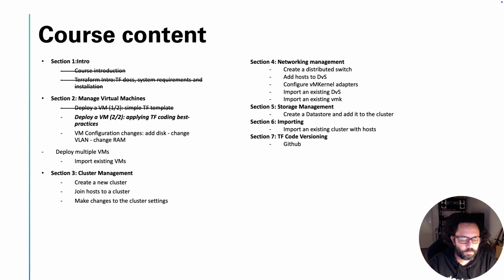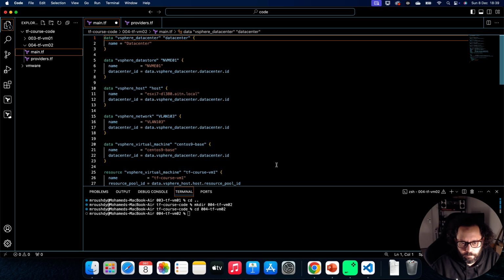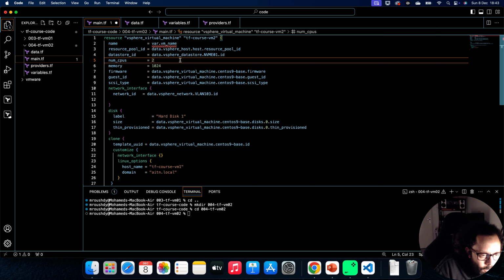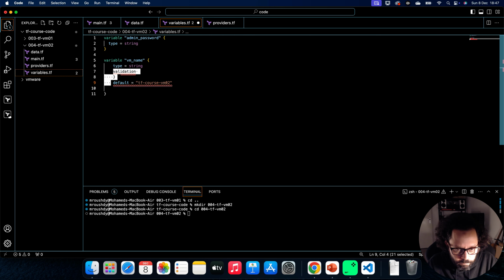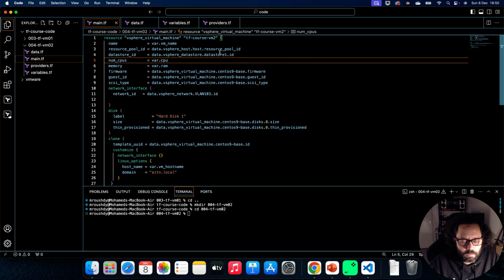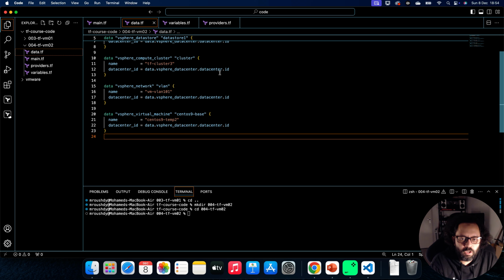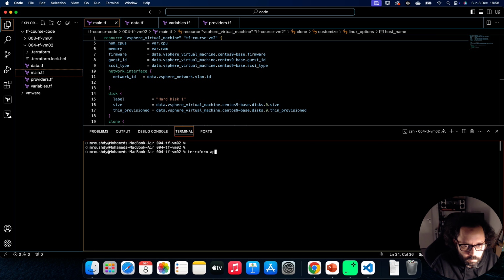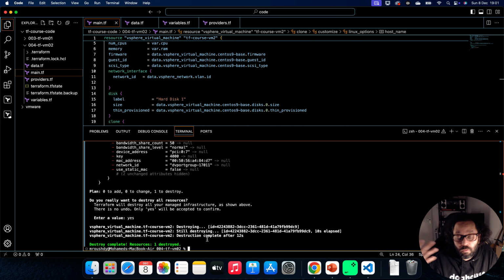VMWare vSphere Automation with Terraform code - Deploy VM with organized code - 005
Welcome to this course. In this video we will go through the steps of making the TF cvode organized based on the best practices

📌 Terroform course for beginners:    • Terraform Course 2024 Update: Still V...
📌 My lab setup:    • How I built my VMware Home Lab